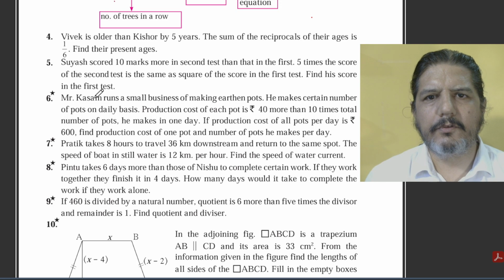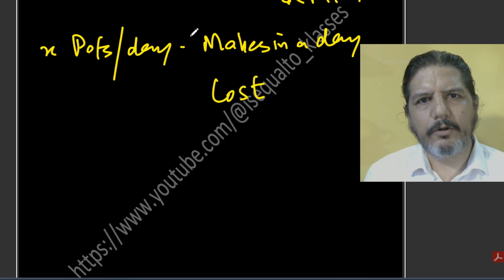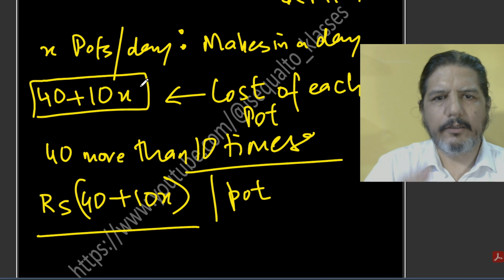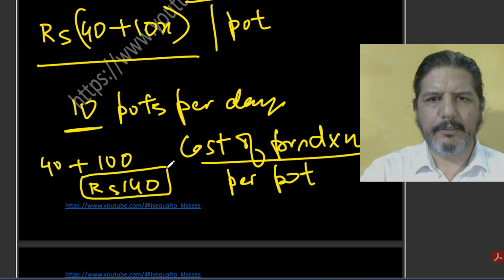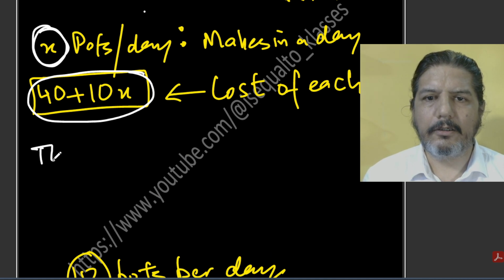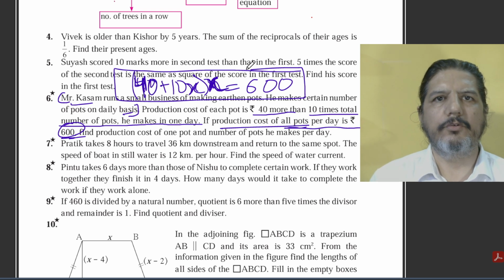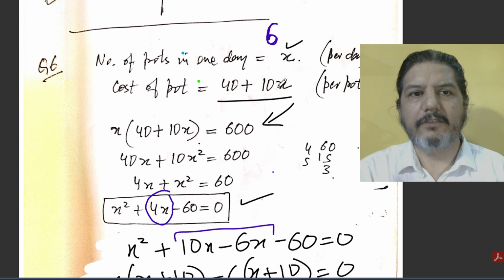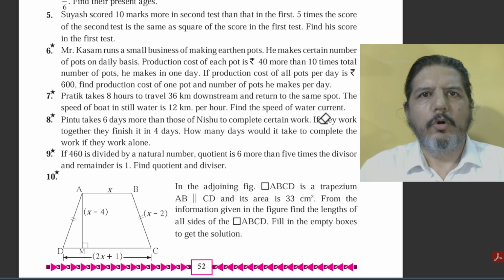Kasam runs a small business of making earthen pots. He makes certain number of pots on daily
Mr. Kasam runs a small business of making earthen pots. He makes certain number of pots on daily basis. Production cost of each pot is ` 40 more than 10 times total  number of pots, he makes in one day. If production cost of all pots per day is 600, find production cost of one pot and number of pots he makes per day.

word problems quadratic equations,
exercise 2.6,
age problems quadratic,
consecutive even numbers,
boat and stream problems,
upstream downstream,
work and time quadratic,
splitting the middle term,
algebraic fractions,
trapezium area,
reciprocal age problems,
quadratic word problems class 10,
SSC board maths,
class 10 algebra,
production cost quadratic,
Euclid division lemma quadratic,